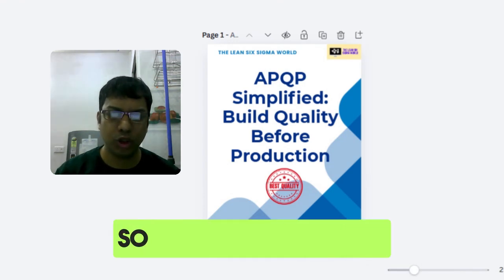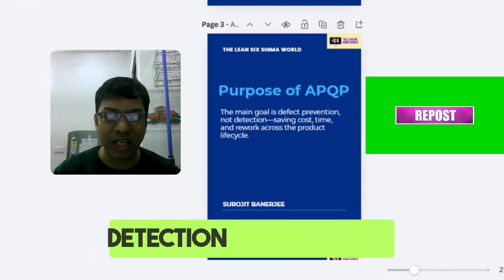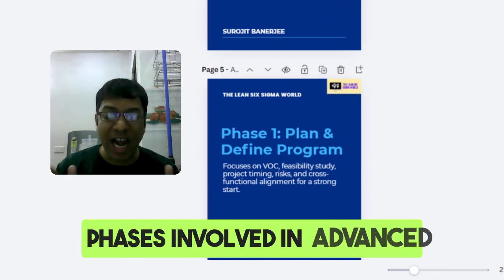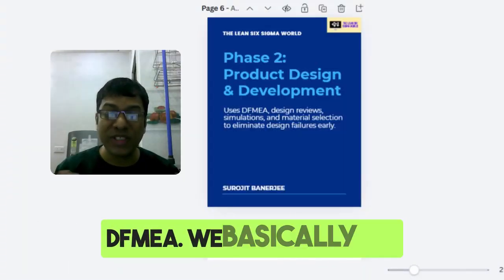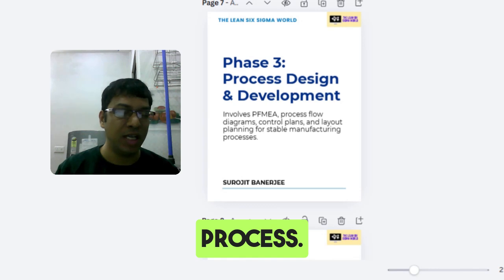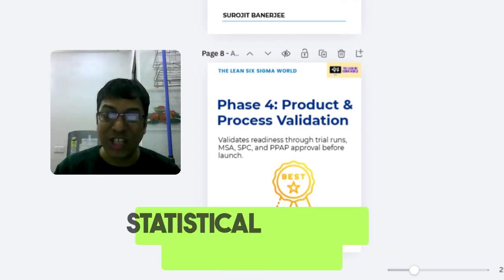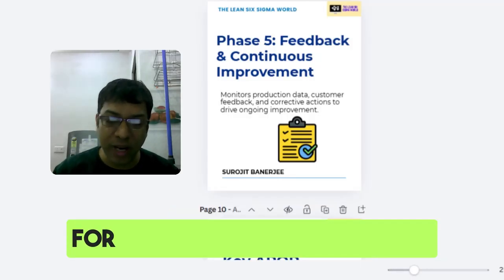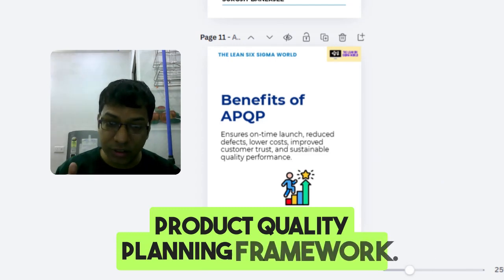What is Advanced Product Quality Planning (APQP)? I The Lean Six Sigma World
What is Advanced Product Quality Planning (APQP)? The Lean Six Sigma World

🔍 What is Advanced Product Quality Planning (APQP)?

In this video, you’ll learn APQP in a simple and easy way. We explain what APQP is, its purpose, key phases, and why it is important in quality management, product development, and the automotive industry.

This video is ideal for students, quality engineers, Six Sigma professionals, and manufacturing beginners.

📺 Channel: The Lean Six Sigma World

🔎 Top 5 User Search Queries on this Topic-
1. What is APQP in quality management?
2. APQP explained in simple words
3. APQP phases and process
4. Why APQP is important in automotive industry
5. APQP vs PPAP

💙 Like the video if it adds value
💬 Comment your doubts or insights
📢 Share with your quality & manufacturing network